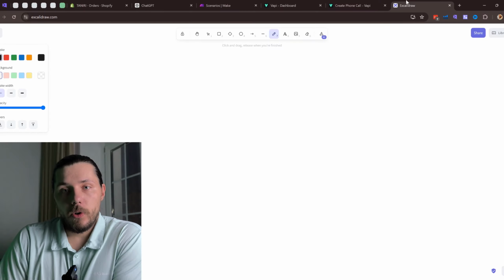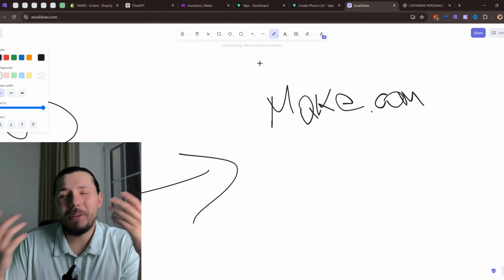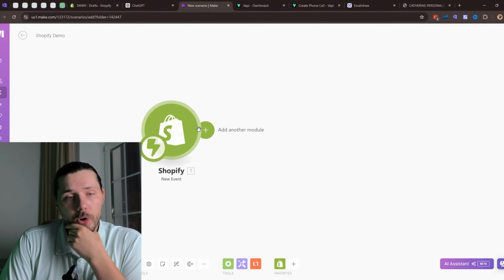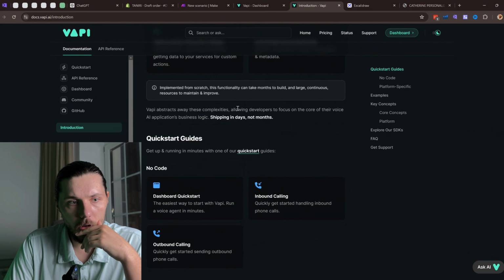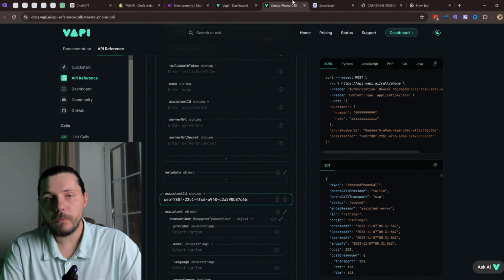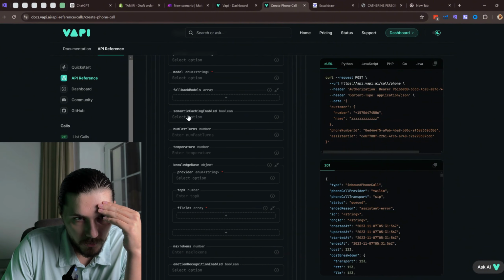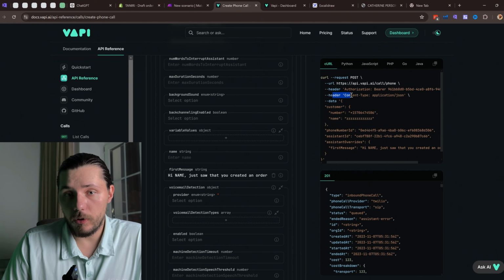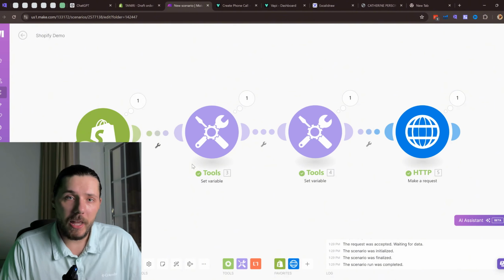Watch Me Build AI Phone Caller for Shopify Store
In this video I'll show you how to build an AI Voice Assistant using Vapi and connect it to your Shopify store using Make.com